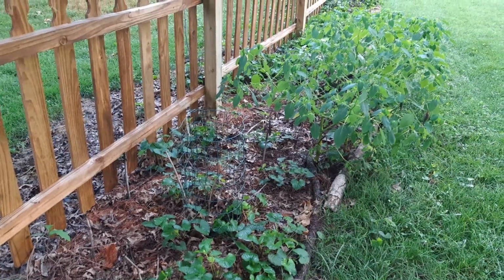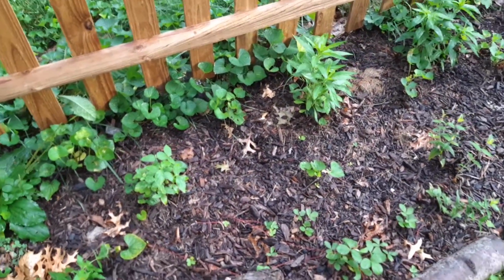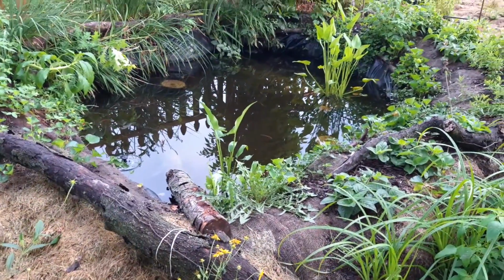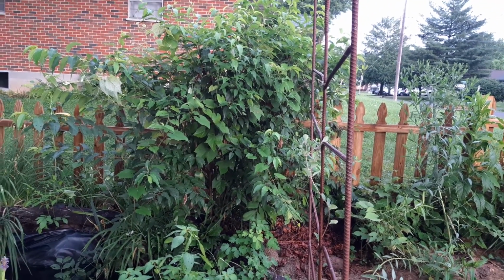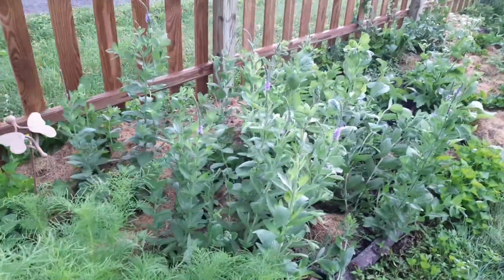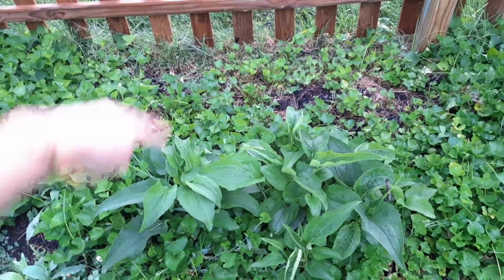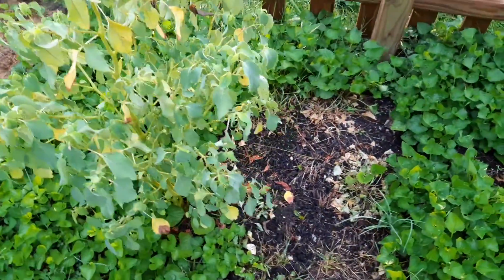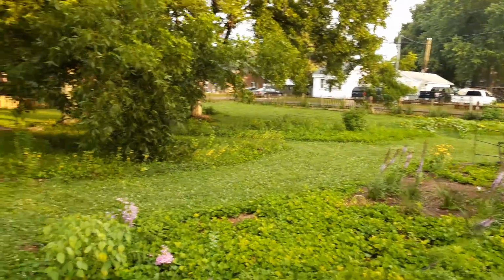Native Plant Garden in First Year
Native wildflowers & grasses from seed or plugs in its first year of growth.